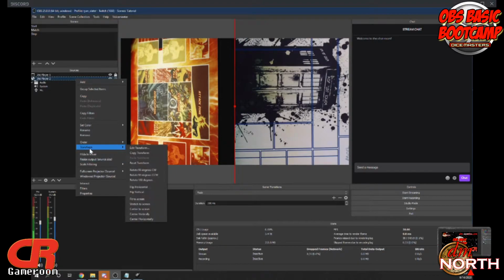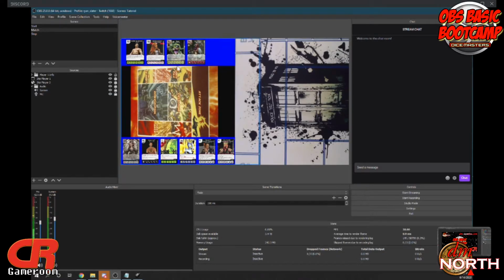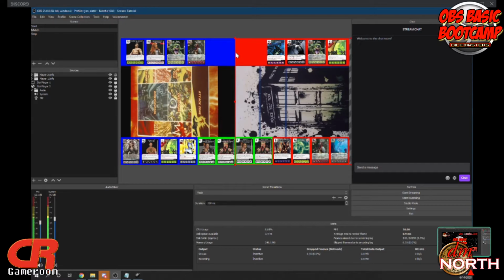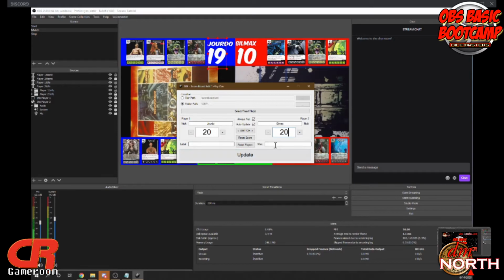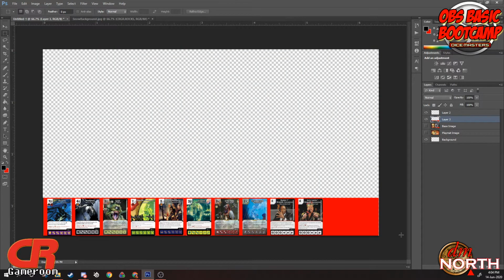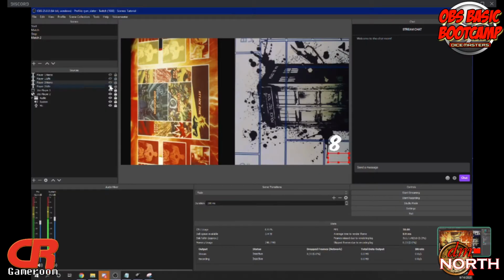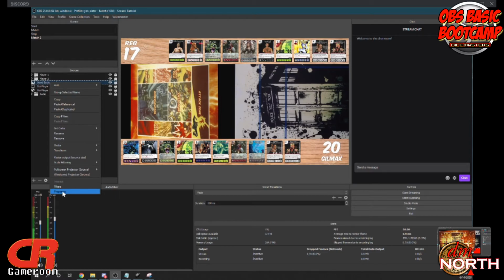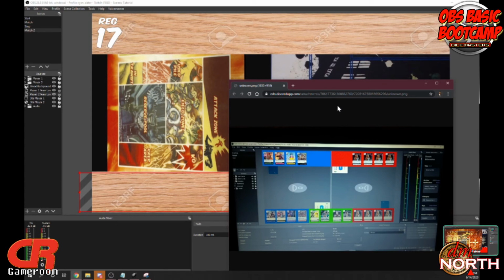Dice Masters OBS Basic Bootcamp 102: Overlays and Scoreboards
on June 14, 2020.

Ryan (from CR Gameroom) and Jourdo take your stream/recording to the next level by showing you how get some basic overlays and scoreboards live.  At the end of this lesson, you should have the basic skills to create a very basic overlay to put on your stream.  We also give you some options on how to display player information and scoreboard.  Hope you find this helpful.

for your regular source of Dice Masters information on the web.